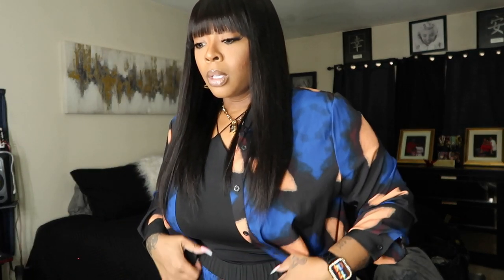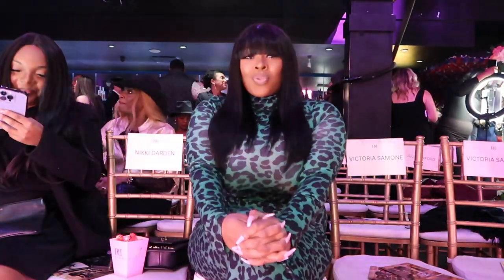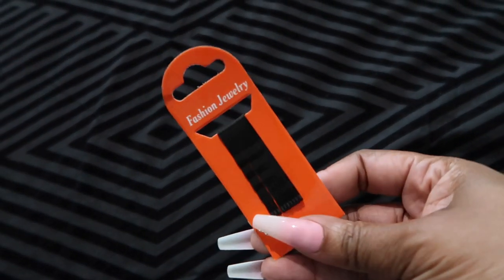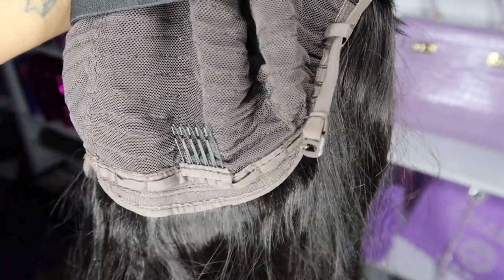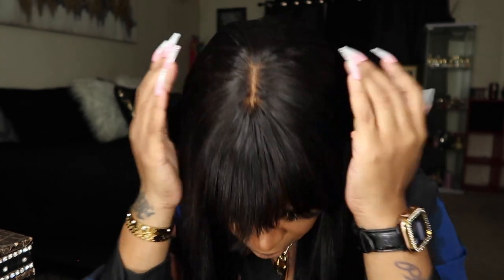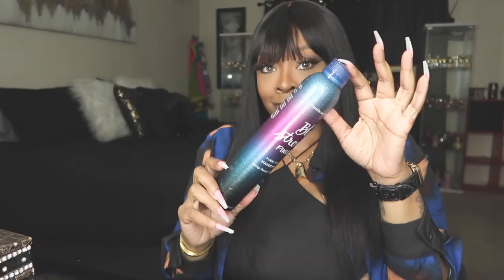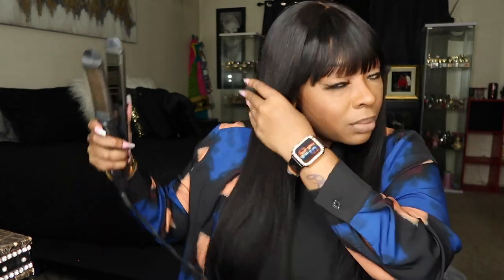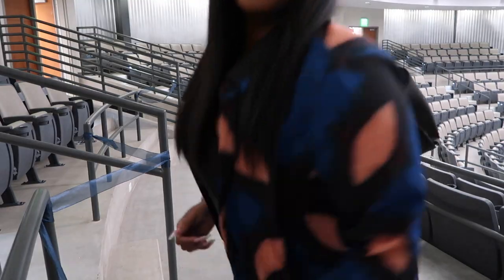IS GORGIUS A SCAM? ONE MINUTE INSTALL!!! ANOTHER BANGER!!!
➤Wig Name: Wild & Free | Yaki Straight True Scalp Bang Wig

CashAp: $nikkiplatinum